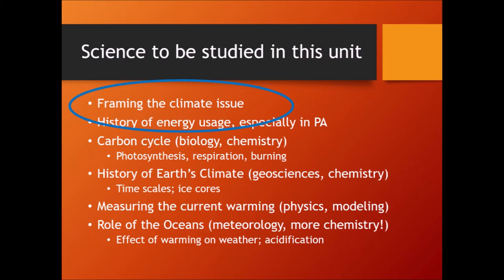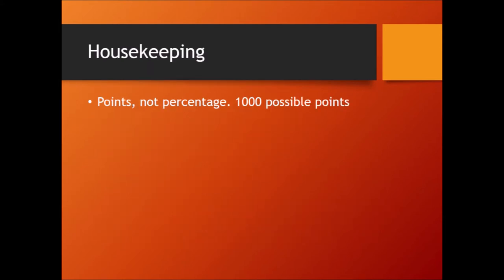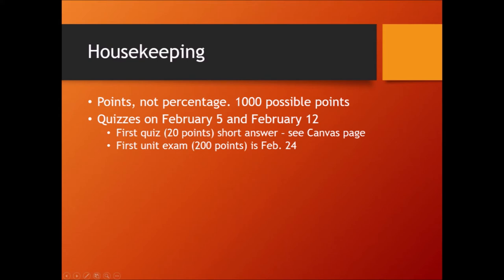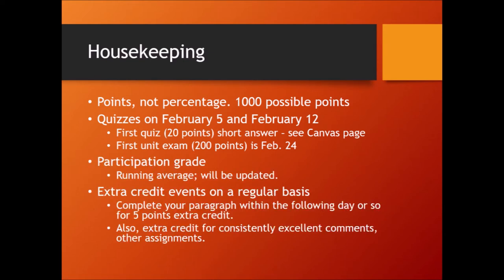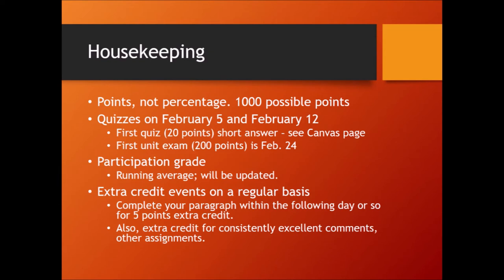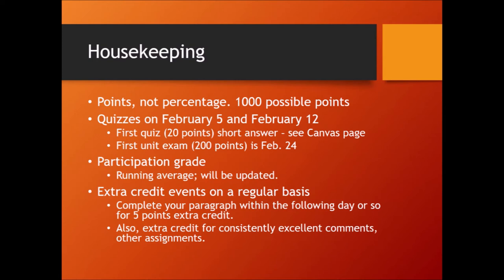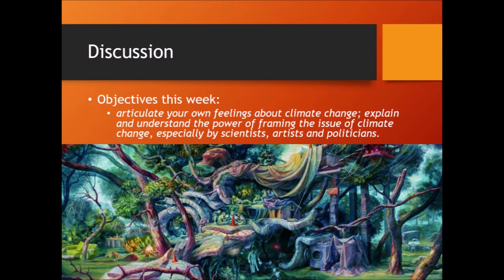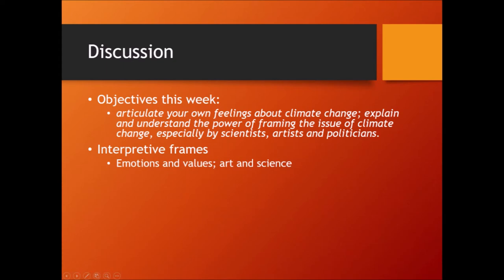Second lecture for Friday, January 22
The second in a series of lectures for the course 133N, The Ethics of Climate Change at Penn State. Values, framing climate change, and housekeeping issues.